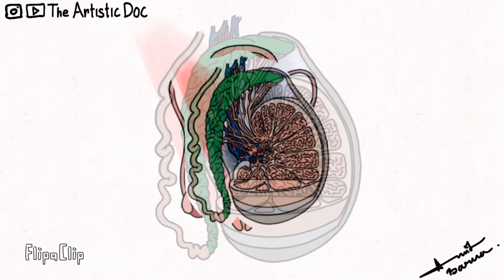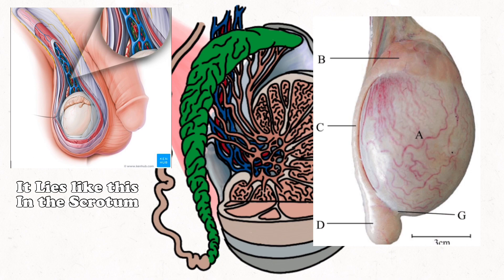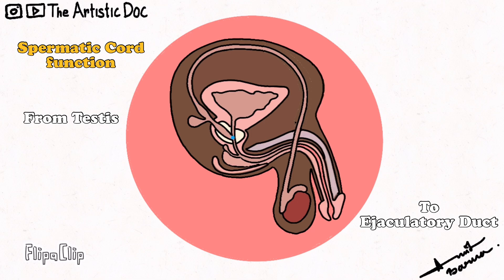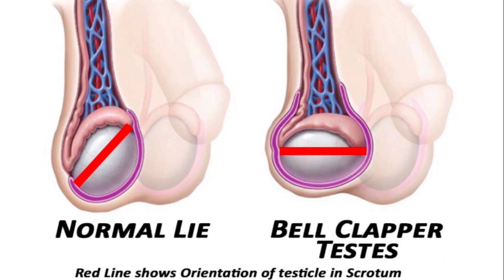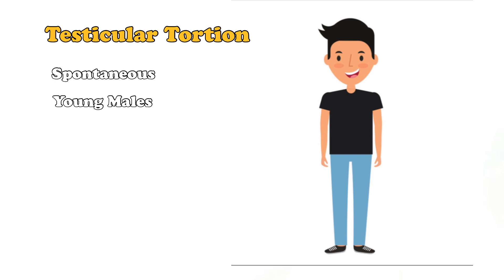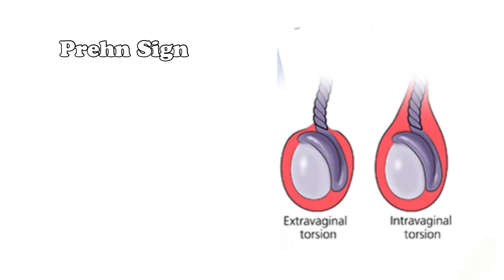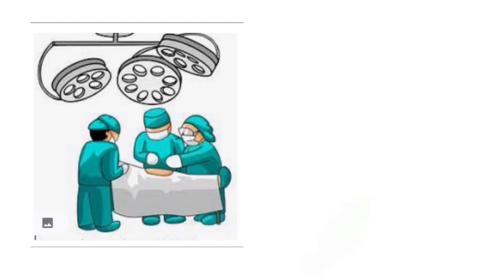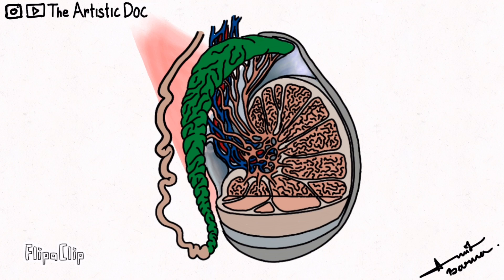Testicular Torsion | Anatomy Function | Risk Factors Causes Symptoms Diagnosis Treatment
Detailed video of Testicular Torsion with normal anatomy and function of Testis by Junior Doctor of RGKar Medical College Kolkata